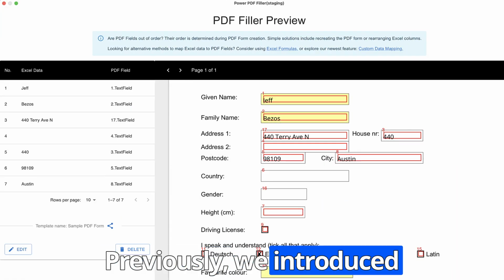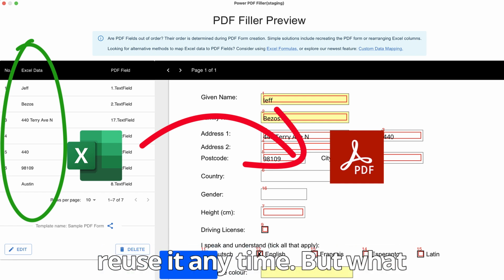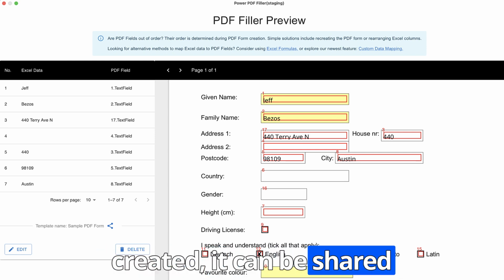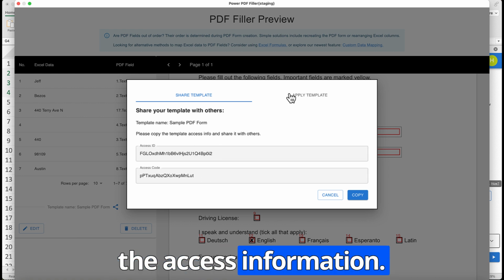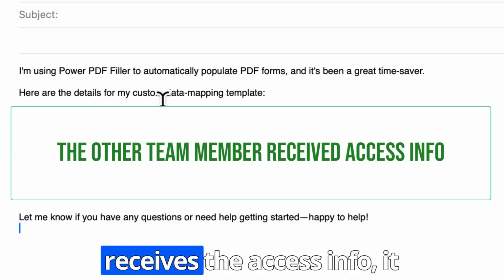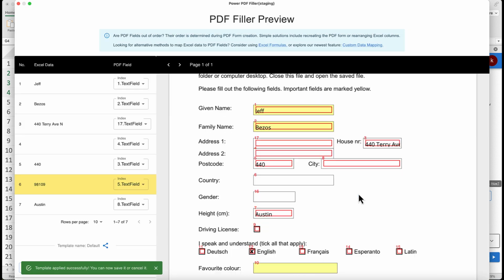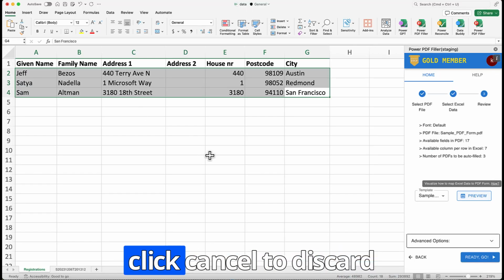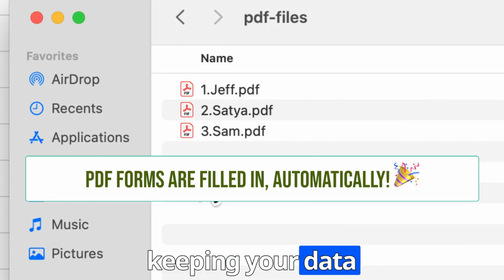Share PDF Form Templates Across Your Team — New Feature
Share your PDF form data mapping templates with teammates. Set up once, share with your whole team — everyone uses the same mapping for consistent, error-free PDF form filling.

✅ What You'll Learn:
• How to share data mapping templates with team members
• Set up a template once and distribute across your organization
• Ensure consistent form filling across your team
• Save setup time for new team members